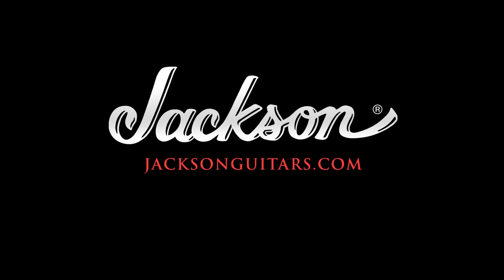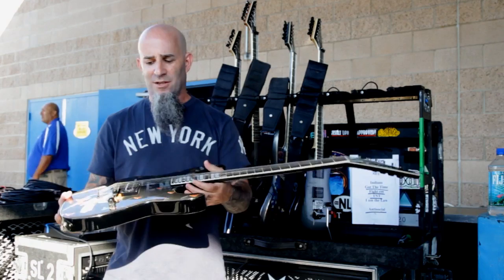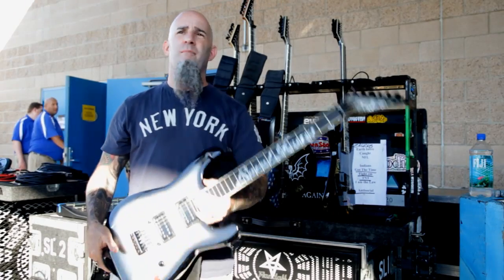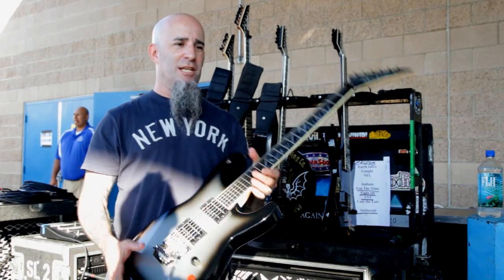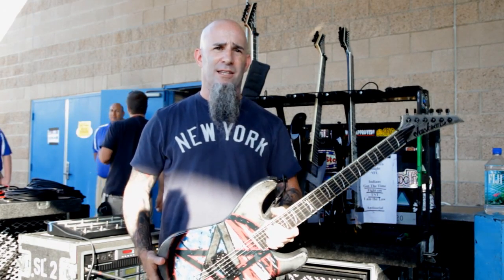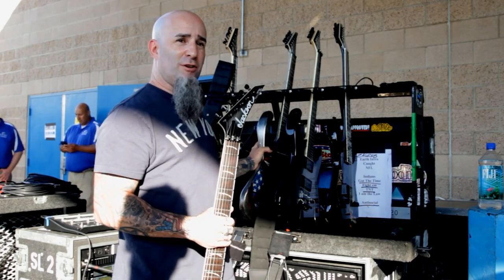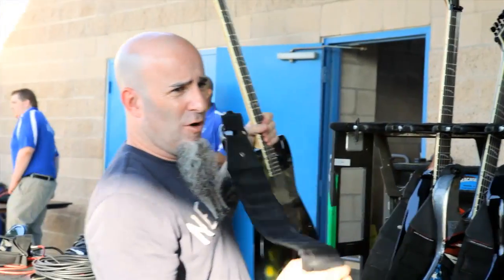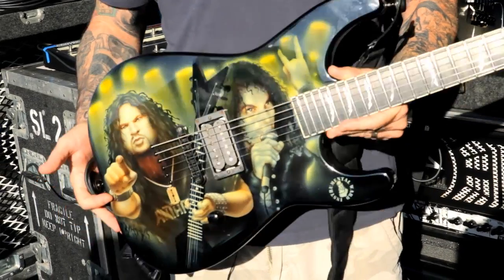Anthrax's Scott Ian's Gear | Jackson Live | Jackson Guitars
Anthrax Scott Ian has quite a collection of Jackson guitars, and he brings many with him on the road. To see exactly what Ian has been playing live during Anthrax's recent tour in support of their latest album Worship Music, check out this exclusive look at his rig.

About Jackson Live:
Check it out as Jackson goes behind the scenes with your favorite artists at their shows to get the live download on their passion for all things Jackson.